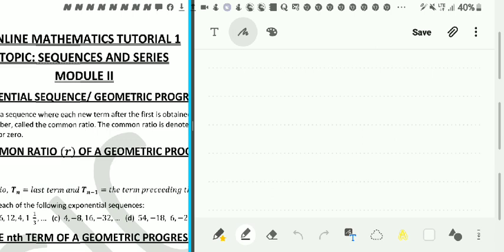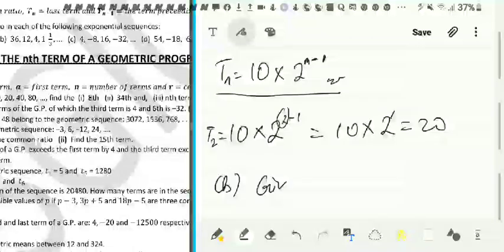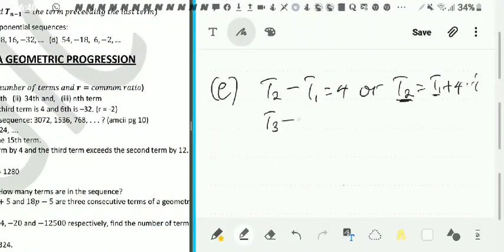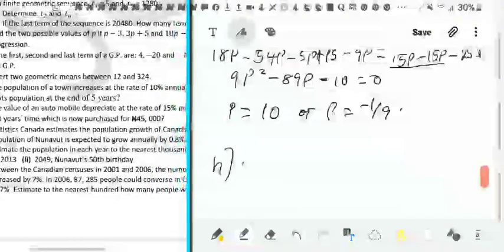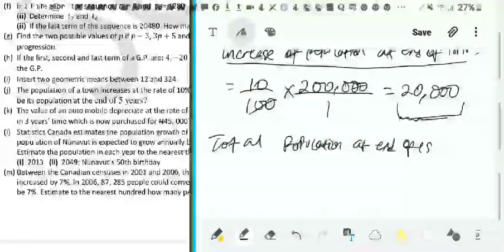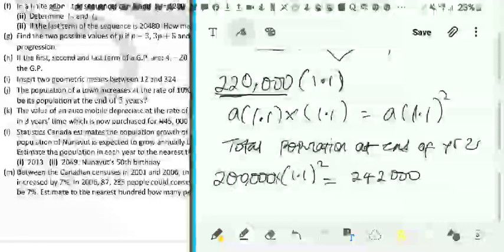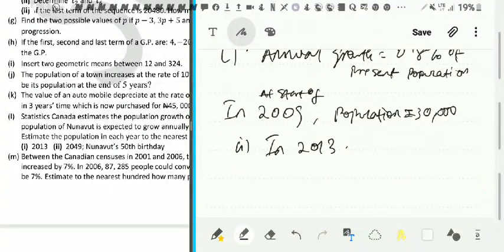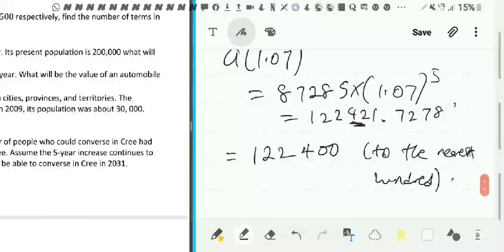Sequences and Series (module II)